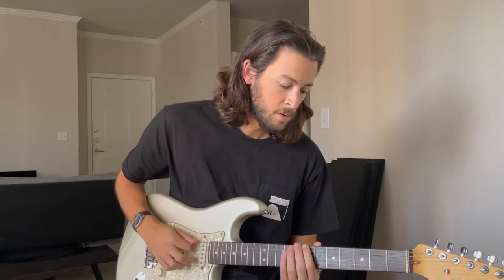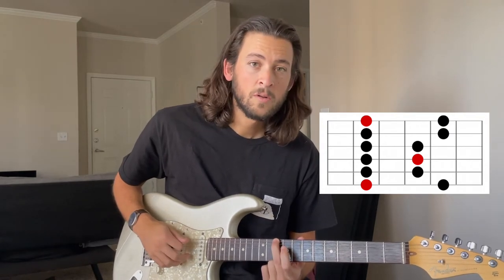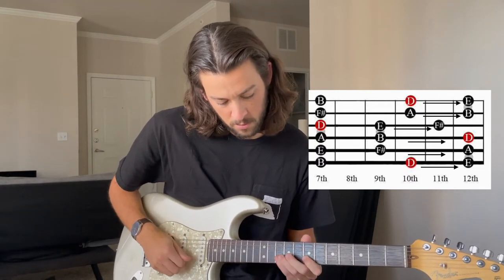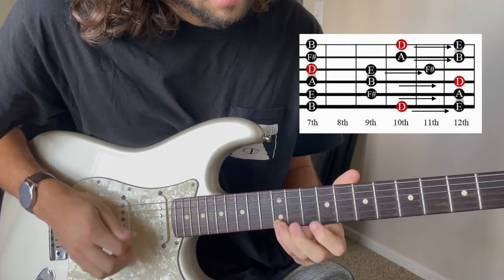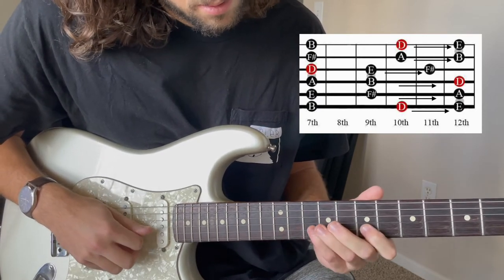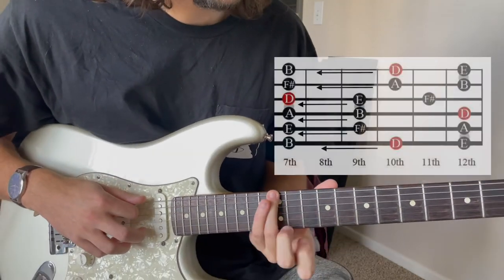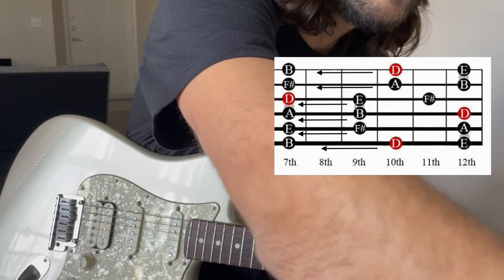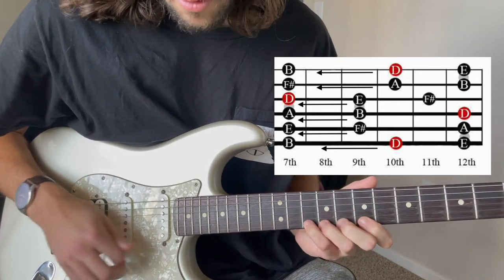Connect the Pentatonic Shapes - Pt 1. // Simple Exercises to Master the Pentatonics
In this video I show you a simple exercise to slide back and forth between pentatonic pattern boxes one and two. Make sure to practice with correct fingering using your index as the anchor and sliding up with your ring or pinky finger. When sliding down use either the pinky or ring finger as the 'anchor' and then slide down with the index. Practice this exercise until you don't have to think about it and can smoothly glide between each box shape.